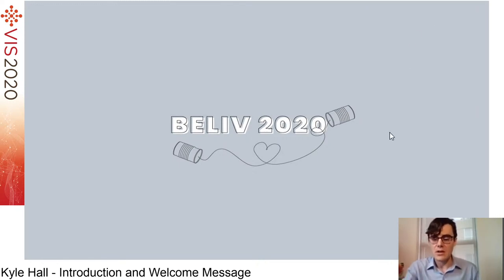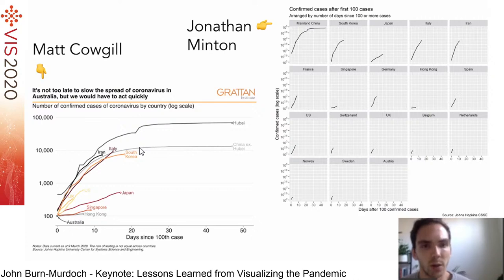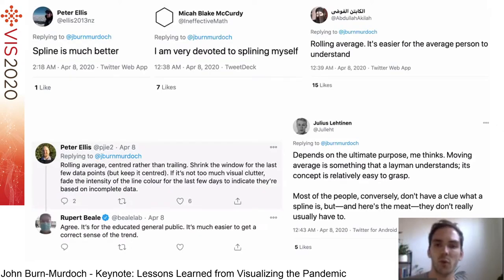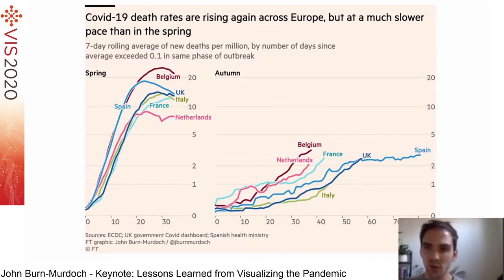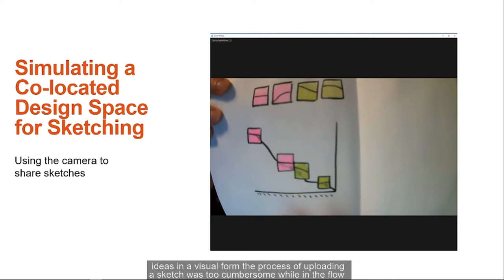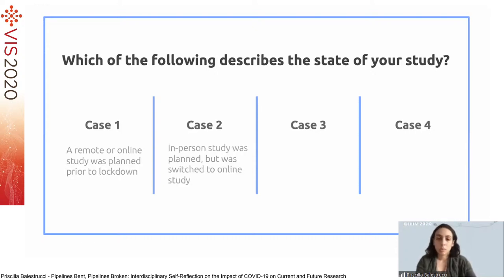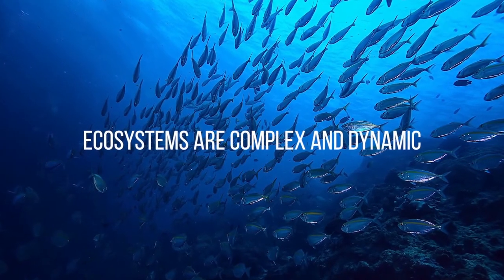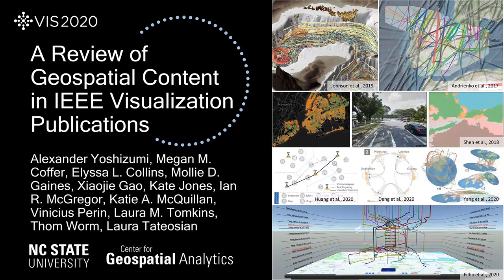VIS 2020: BELIV - Vis in the Time of COVID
Session start: Sun Oct 25 08:00 UTC-06:00
Session end: Sun Oct 25 09:30 UTC-06:00
Session Chair(s): Michael Sedlmair
    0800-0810: Introduction and Welcome Message by Kyle Hall
    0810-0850: Keynote Presentation by John Burn-Murdoch
    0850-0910: Distributed Visualization Design: Challenges and Opportunities by Tatiana Losev, Sarah Storteboom, Sheelagh Carpendale, Søren Knudsen.
    Presented by Tatiana Losev
    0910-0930: Pipelines Bent, Pipelines Broken: Interdisciplinary Self-Reflection on the Impact of COVID-19 on Current and Future Research by Priscilla Balestrucci, Katrin Angerbauer, Cristina Morariu, Robin Welsch, Lewis L Chuang, Daniel Weiskopf, Marc Ernst, Michael Sedlmair.
    Presented by Priscilla Balestrucci